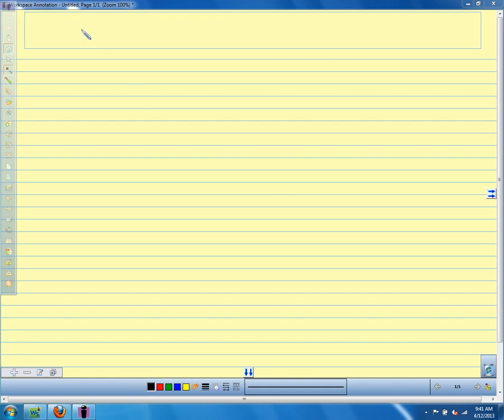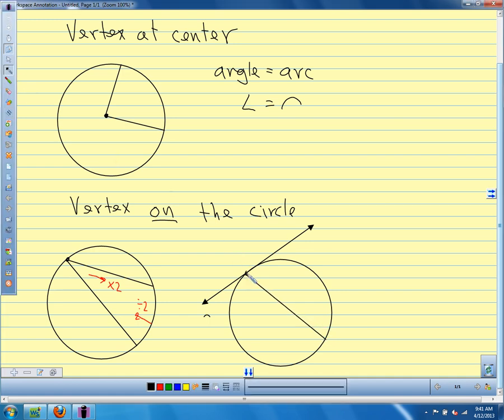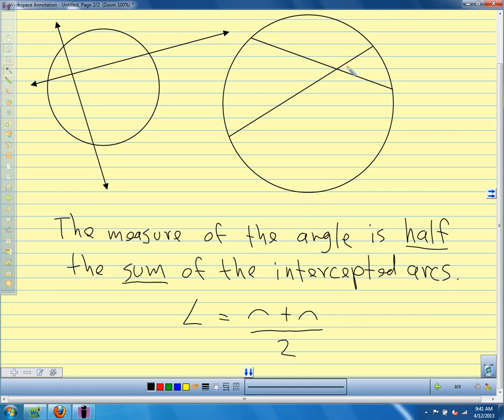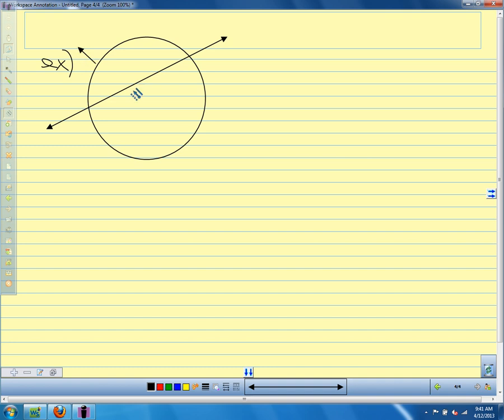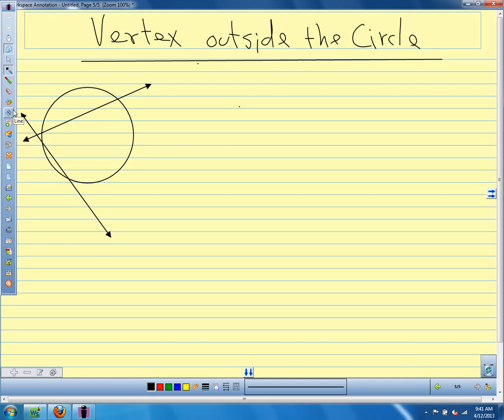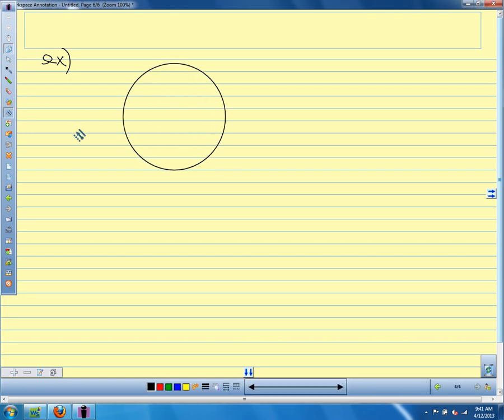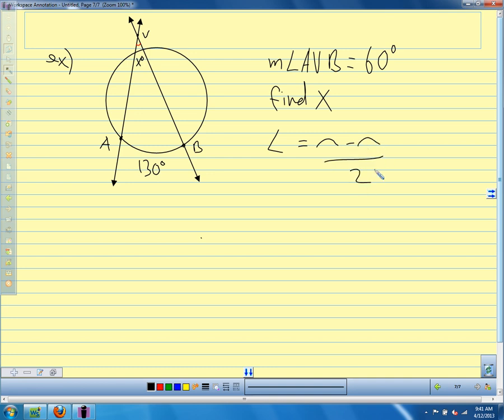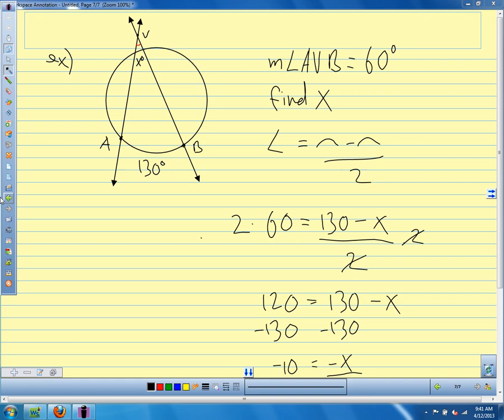Geometry 2013, More Angles and Arcs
Angles and arcs, vertex inside and outside the circle.